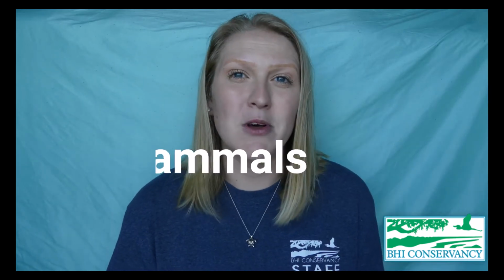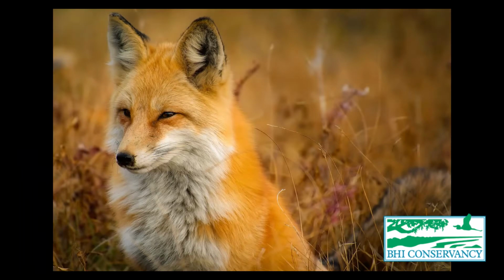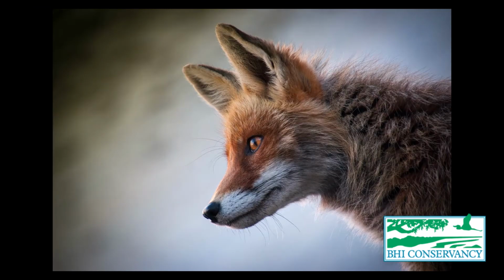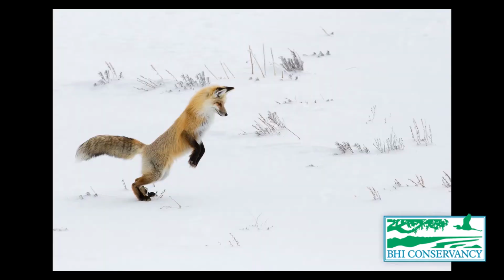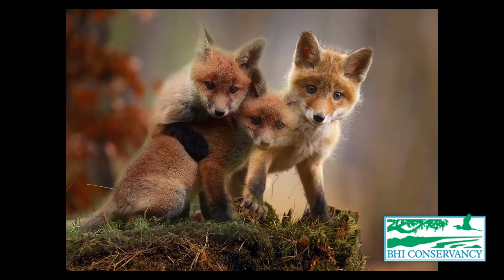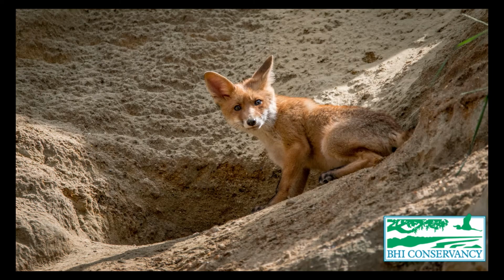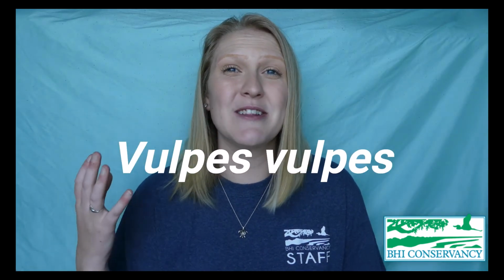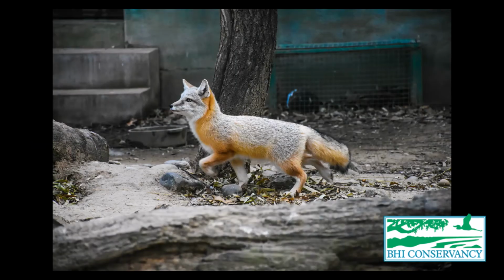Conservancy Connections: Foxes!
In this episode of Conservancy Connections, Kelly is teaching us about foxes!